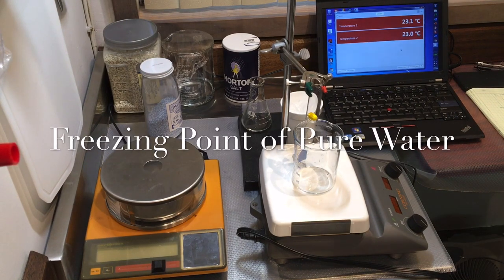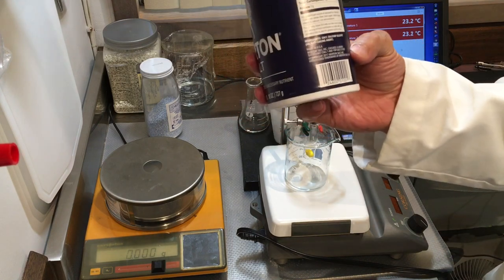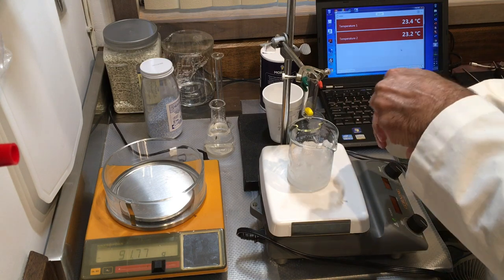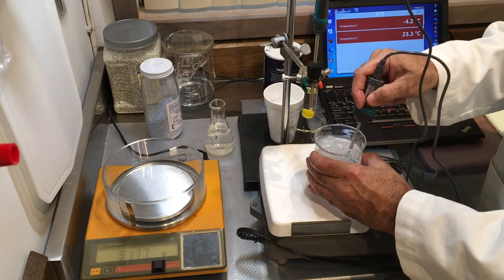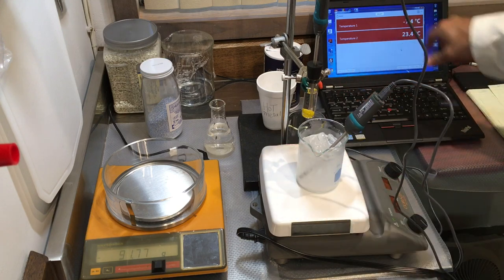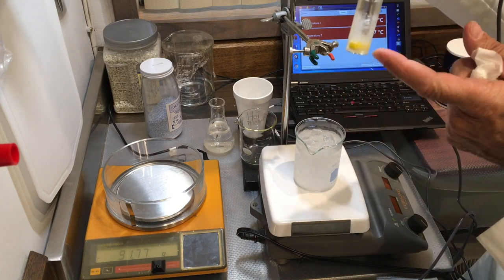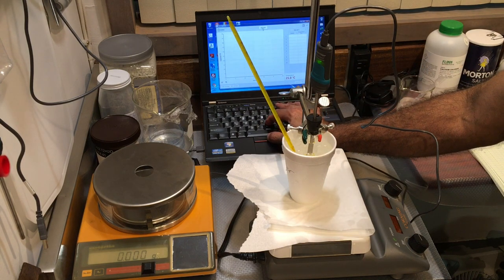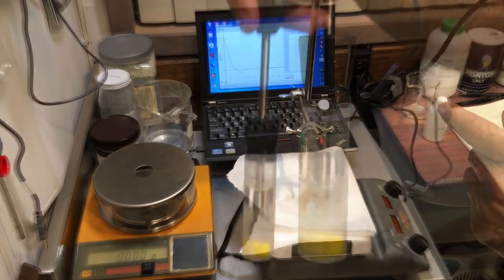Part 1: Determination of Freezing (and melting) point of water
Freezing point of water is determined using a Vernier temperature probe.